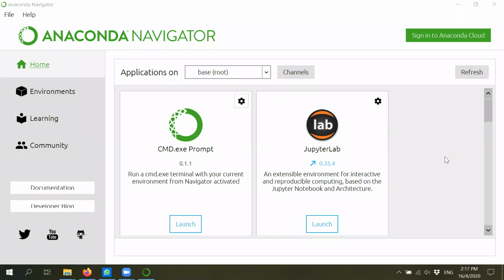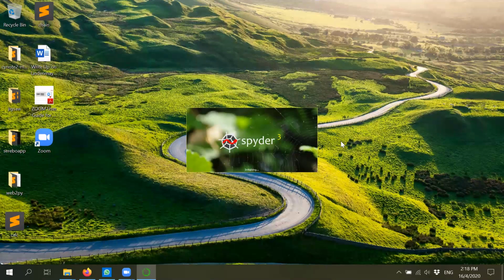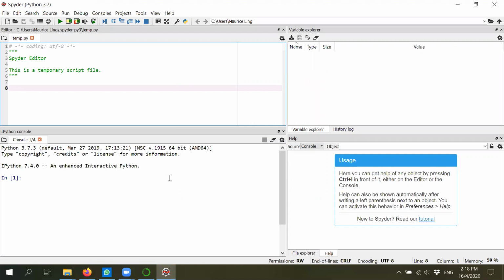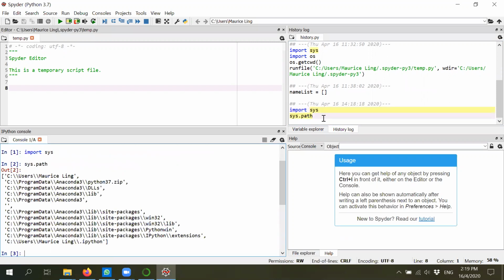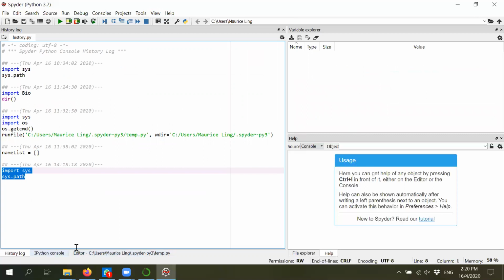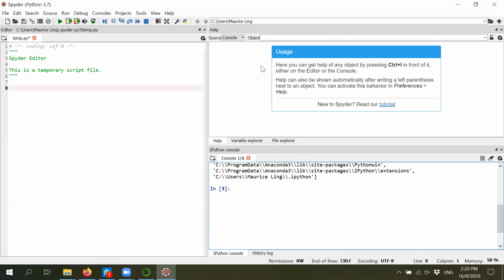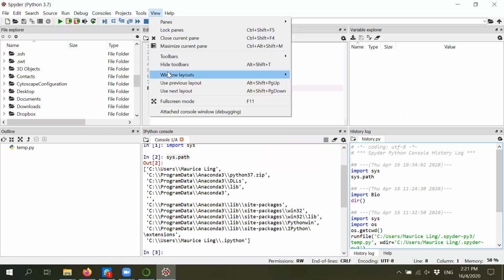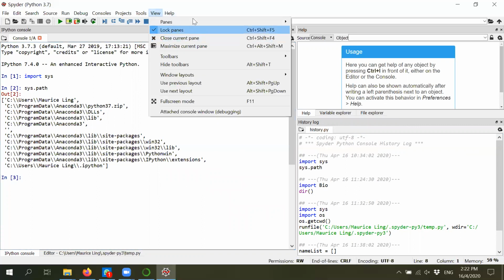Python Environment: Launch Spyder and Customizing Panes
This short video shows you how to launch Spyder (an environment for Python programming), customizing the panes, and how to reset back to default pane layout.